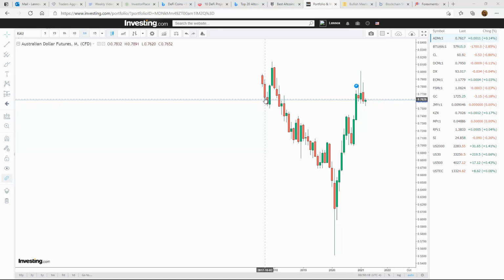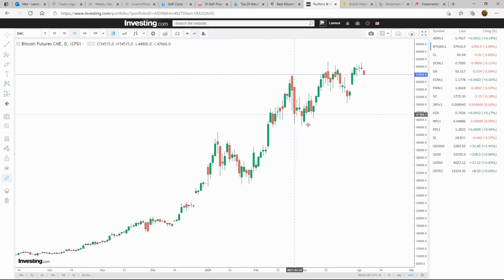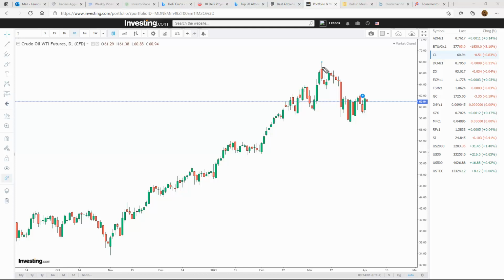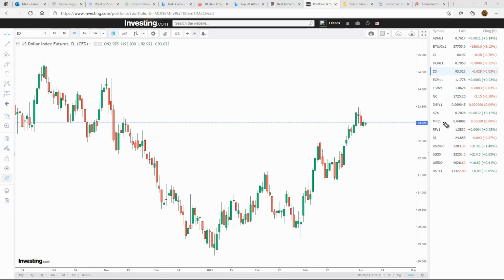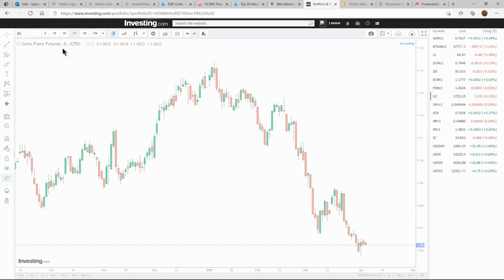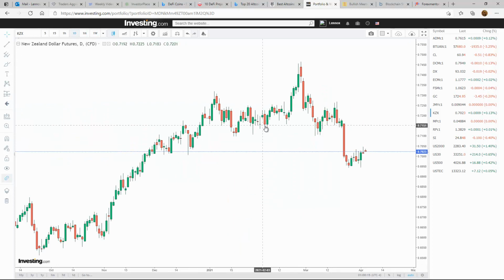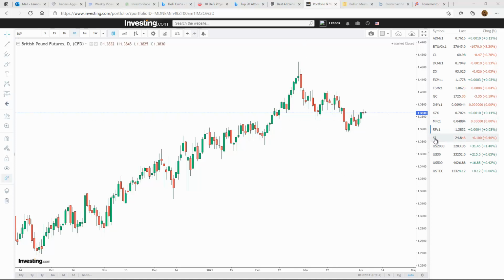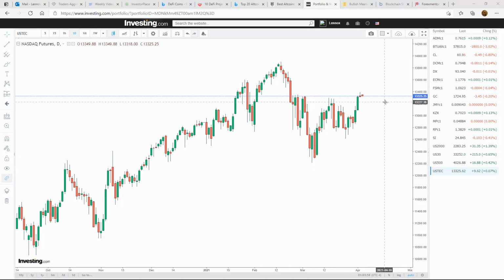S123 Weekly Forex Outlook Video For April 4 - 9, 2021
For daily playbook videos and alert recommendations